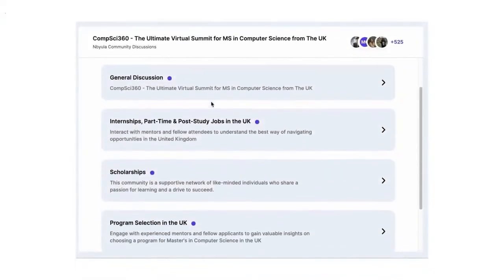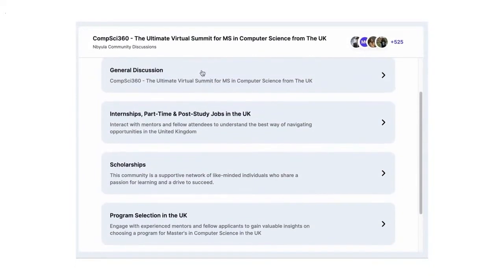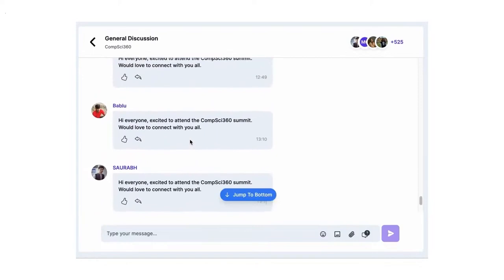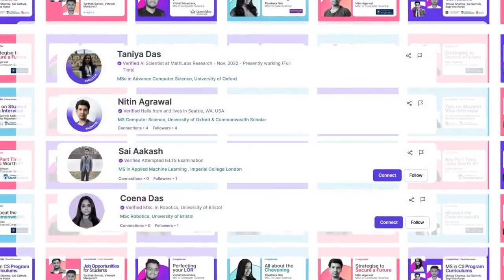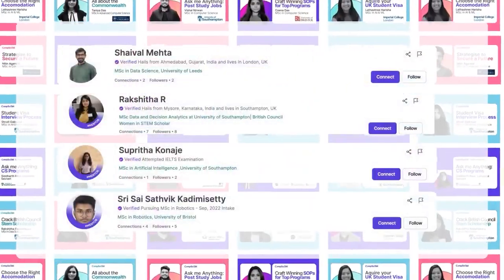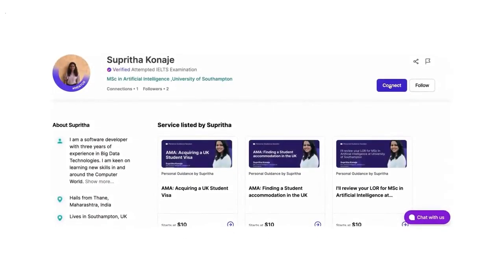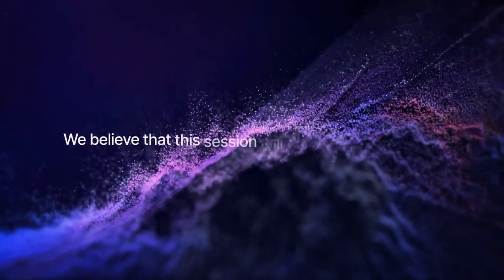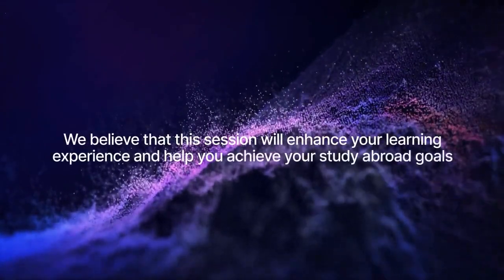How to Launch Your Career Abroad with CS | Shivaz Sharma, Sai Sathvik, Supritha Konaje | CompSci360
In this video we have three panelists sharing their personal experiences and insights on how pursuing an MS in Computer Science program in the UK can prepare you for a successful career abroad in AI, Robotics, and other related fields. Our panelists include Shivaz Sharma, an MSc in CS student from the University of Edinburgh, Sri Sai Sathvik Kadimisetty, an MSc in Robotics from the University of Bristol, and Supritha Konaje, an MSc in Artificial Intelligence from the University of Southampton.

In this panel discussion, our experts will zoom into the MS in CS programs curriculum in the UK and how it can help prepare students for the real world. They will share their experiences and insights on how the program's curriculum and practical projects have helped them gain valuable skills and knowledge that are in high demand in the AI and Robotics industry.

This video is a must-watch for students who are currently pursuing or planning to pursue an MS in Computer Science program in the UK and want to gain valuable insights and tips on how to maximize the benefits of the program and advance their career in the exciting fields of AI and Robotics.